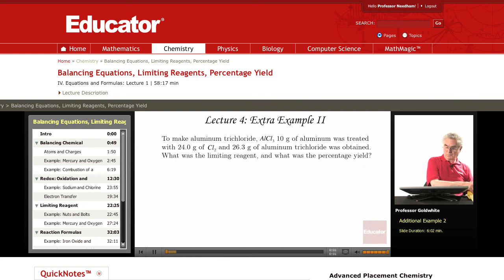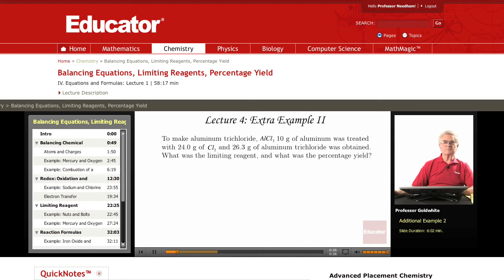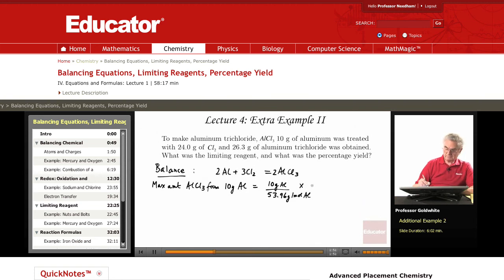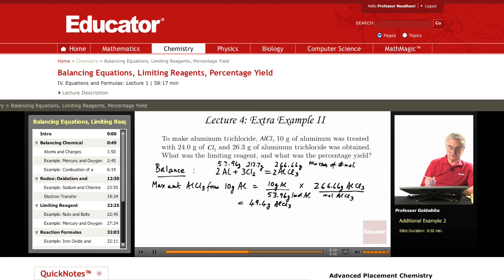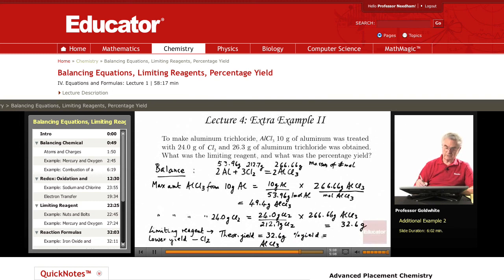"Limiting Reagents & Percentage Yield" | Chemistry with Educator.com